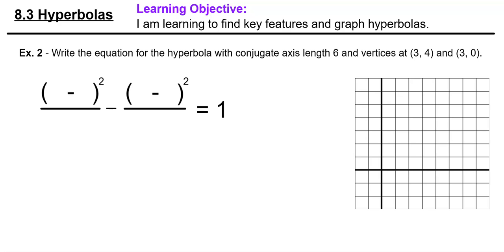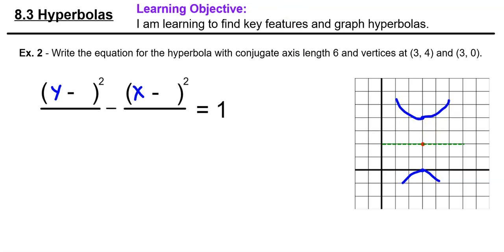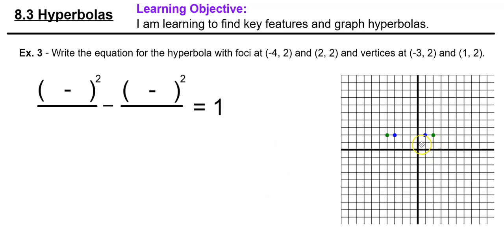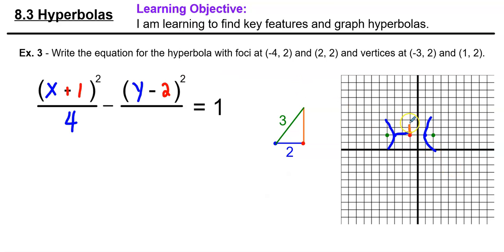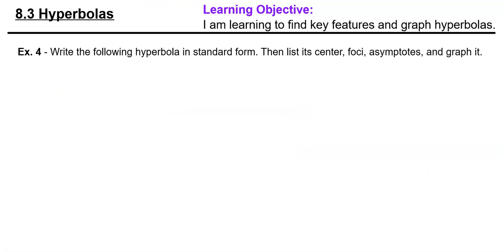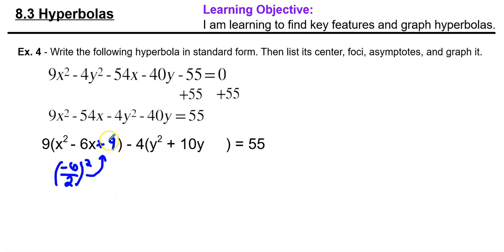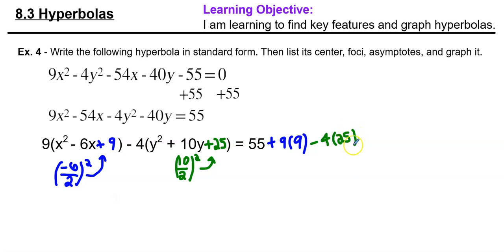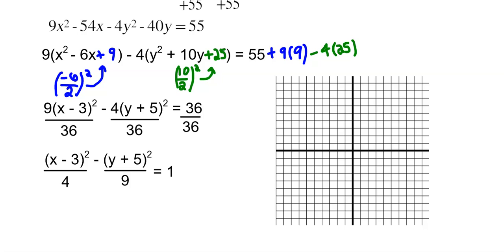Hyperbola Day 2